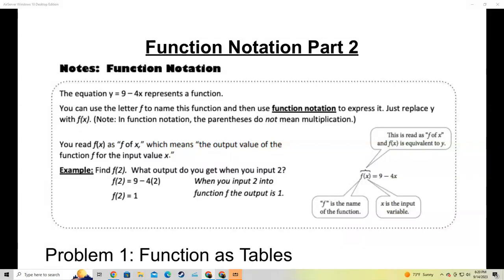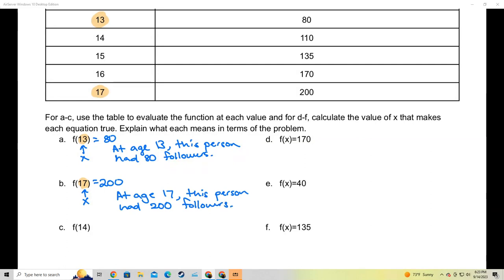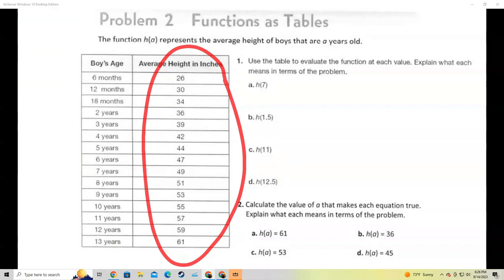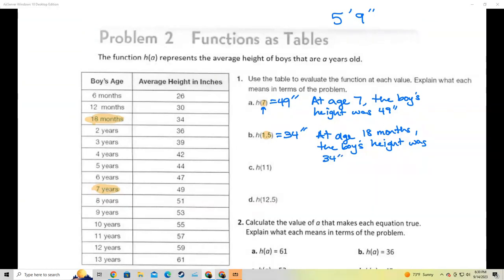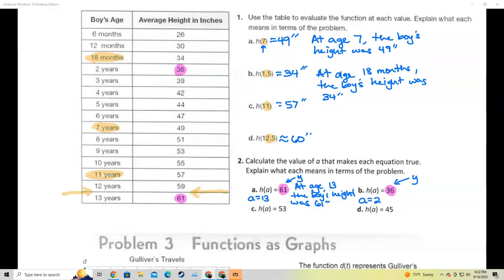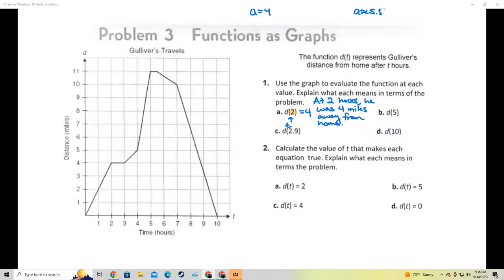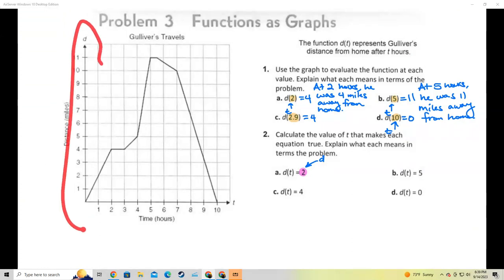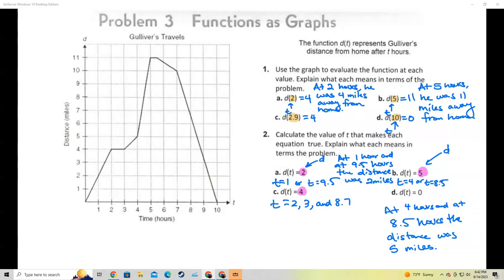Function Notation Part 2